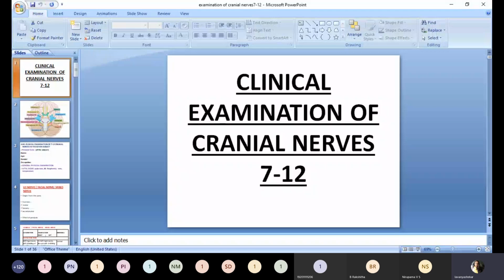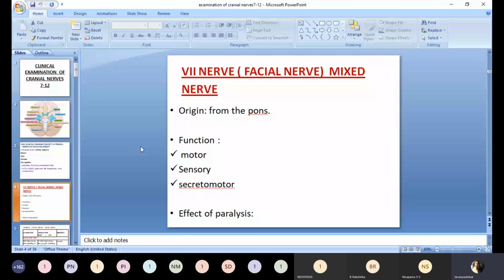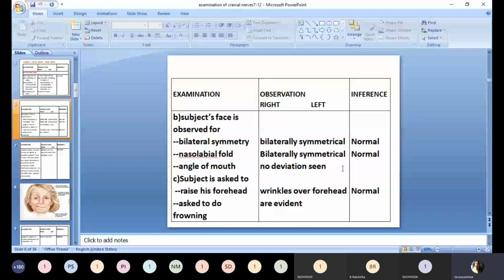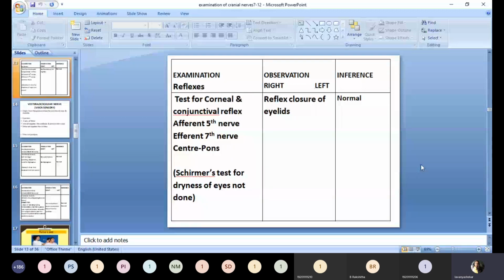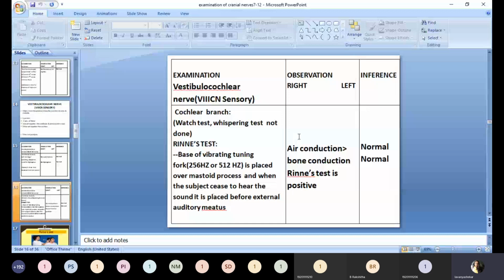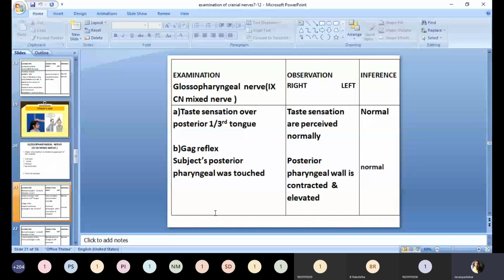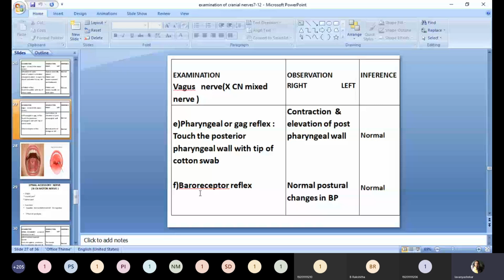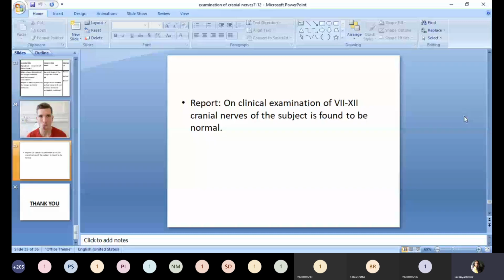Clinical Examination of Cranial Nerves | Physiology | Dr Lavanya. S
Clinical Examination of Cranial Nerves
Physiology
Dr Lavanya. S